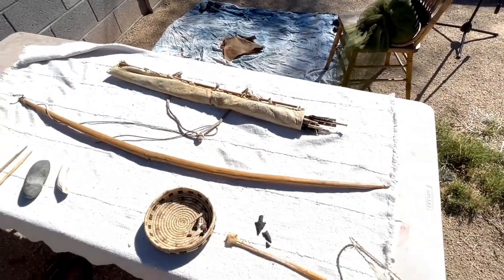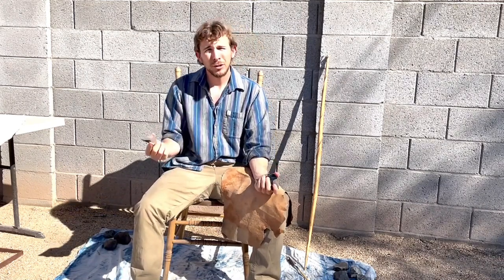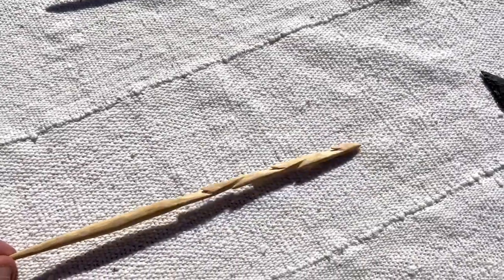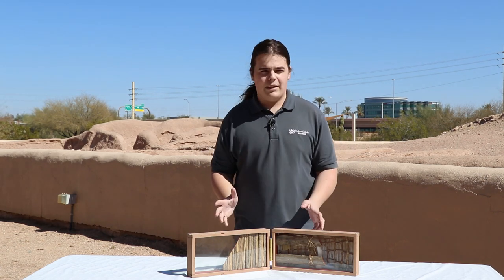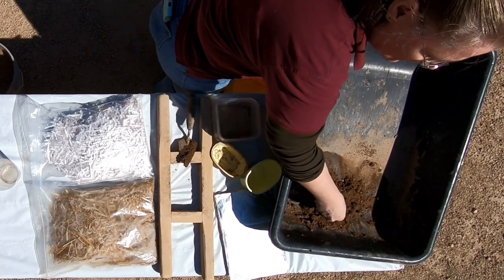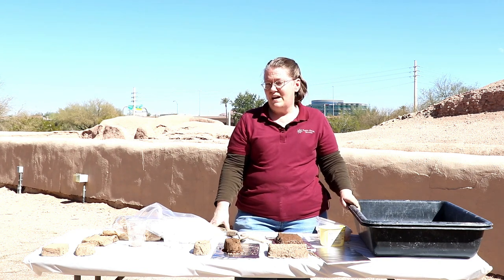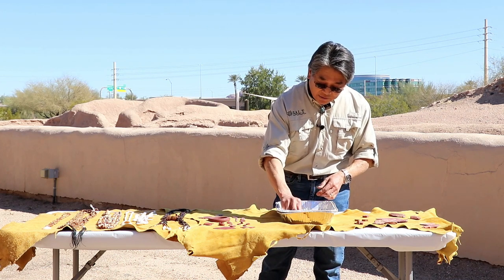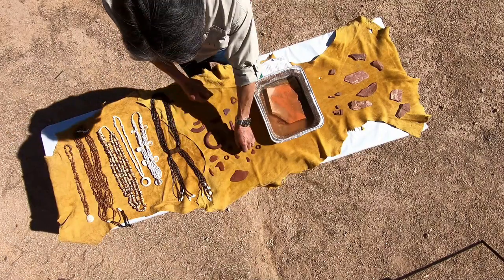Pueblo Grande Museum Virtual Ancient Technology Day 2021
Enjoy a fun and educational virtual event for the whole family where you can learn about the technology and the material culture of the first peoples and early settlers. Here is your chance to learn about projectile point production; stone jewelry manufacturing; friction fire starting; the importance of parrots to the first peoples; prehistoric and historic construction techniques; and agave roasting.

As you watch the demonstrations try your hand at our Virtual Ancient Technology Bingo or adding color to the beautiful parrot coloring pages by Alithographica [alithographica.com])